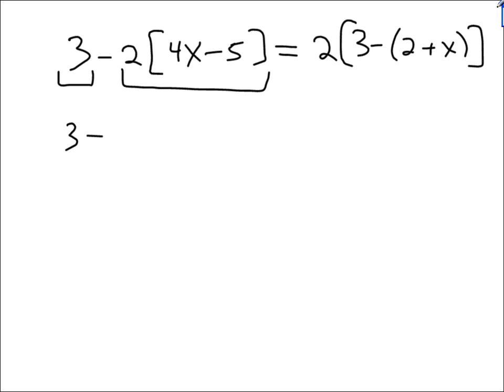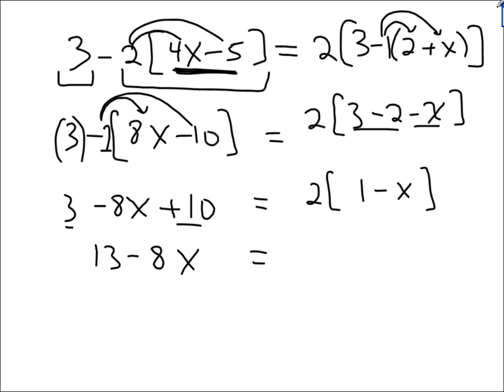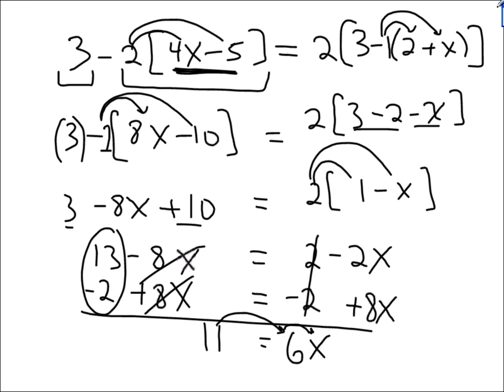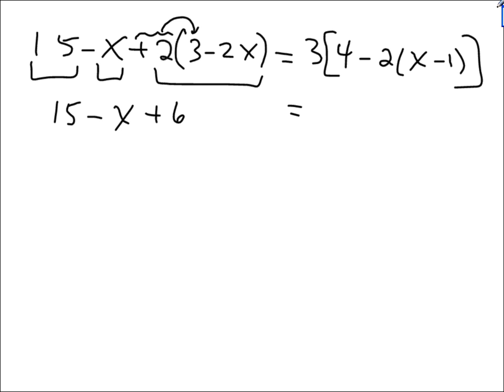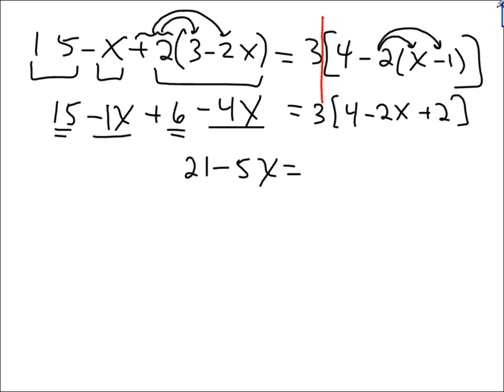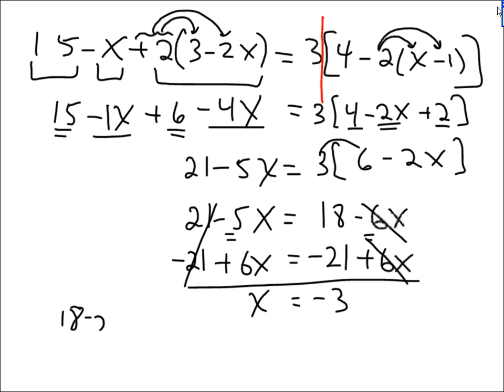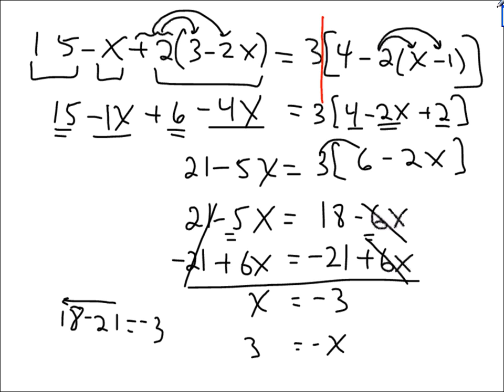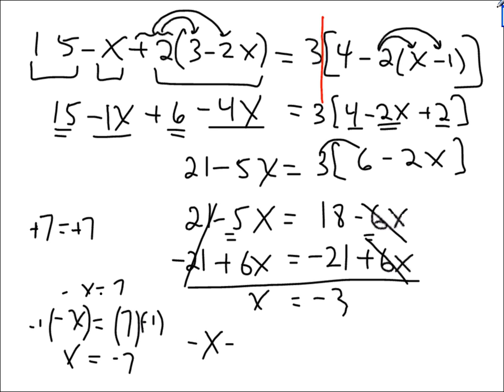More Solving Linear Equations by Free Academy